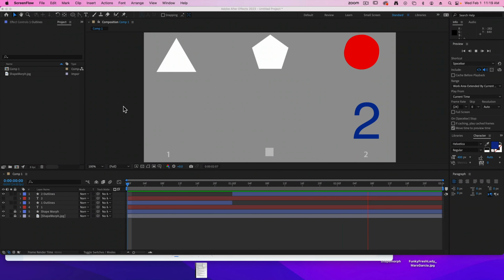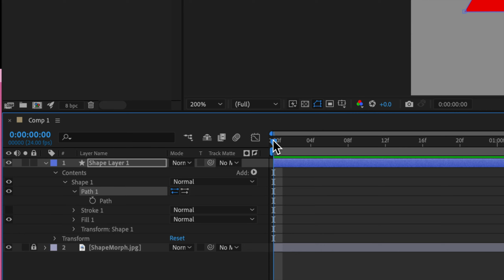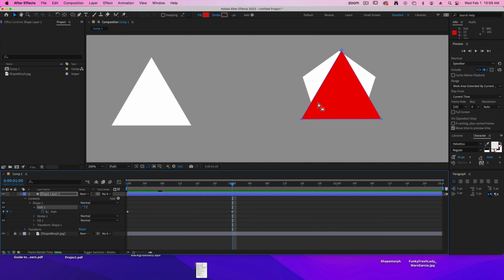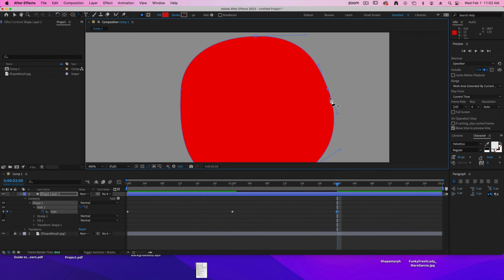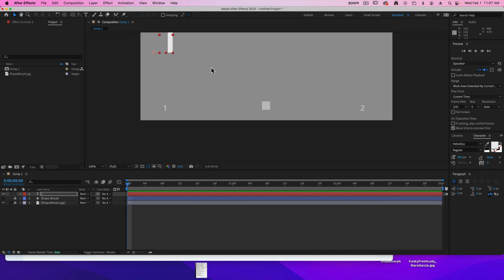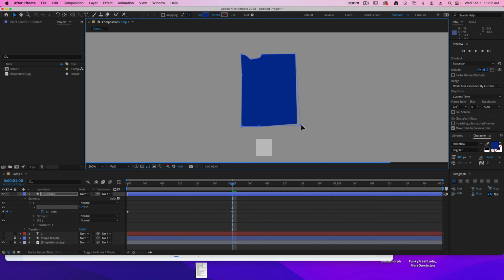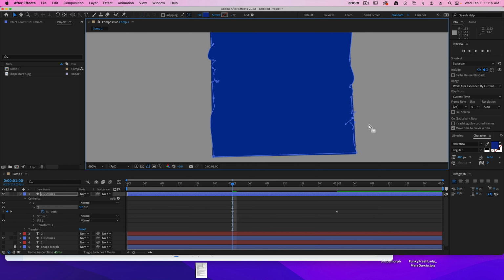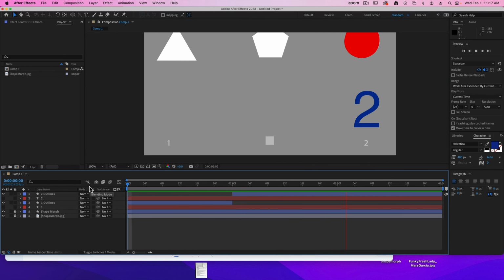ART 209 - Shape Morph Exercise